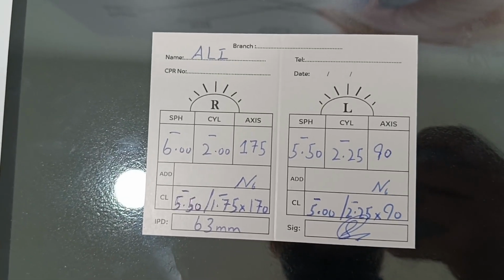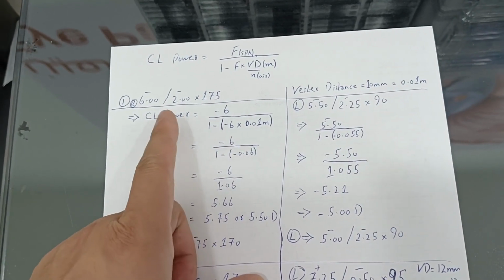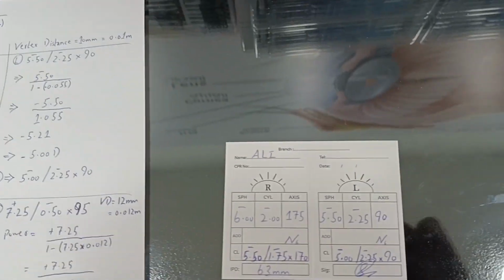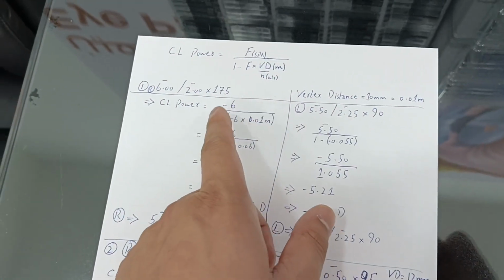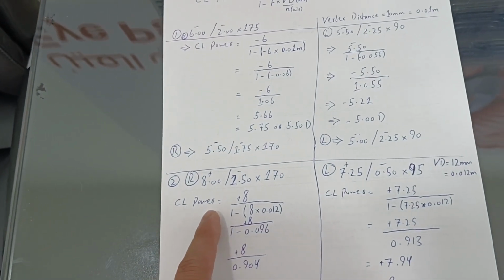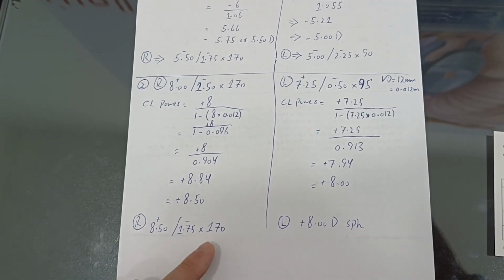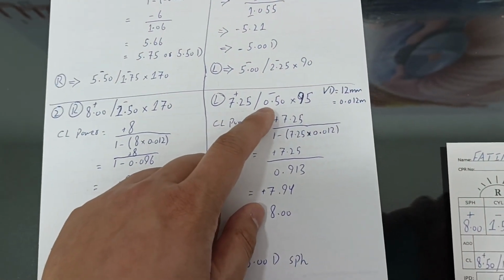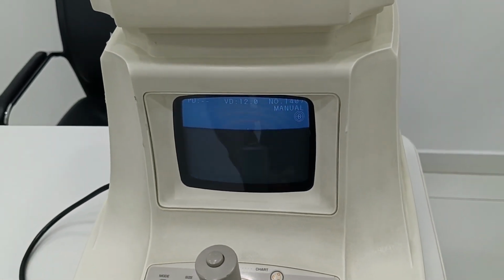How to Choose Best Soft Contact Lenses For Our Patients